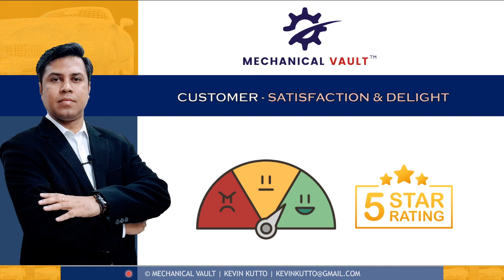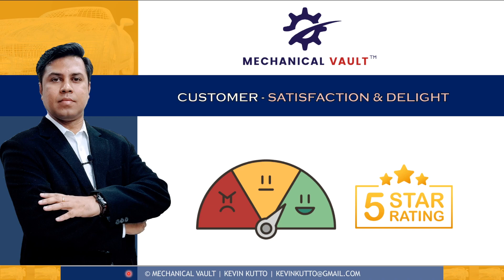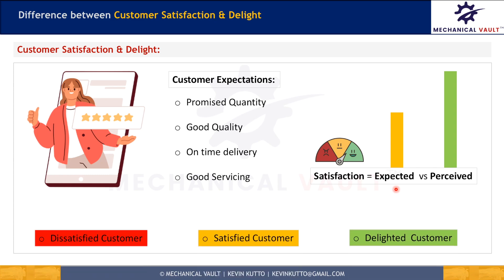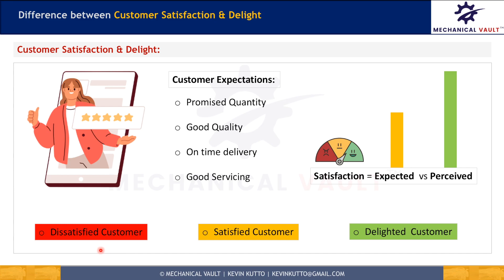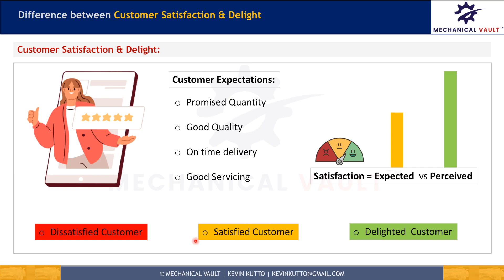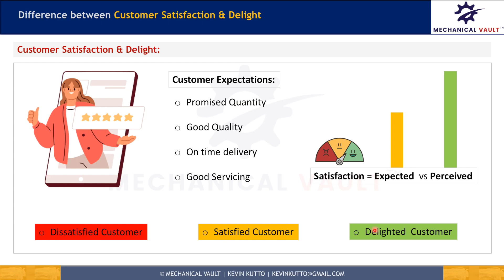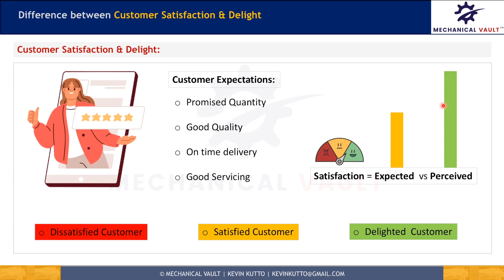Customer Satisfaction vs Customer Delight | Mechanical Vault | Kevin Kutto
explain difference between "Customer Satisfaction vs Customer Delight".

includes - customer satisfaction vs delight: difference, examples, strategies